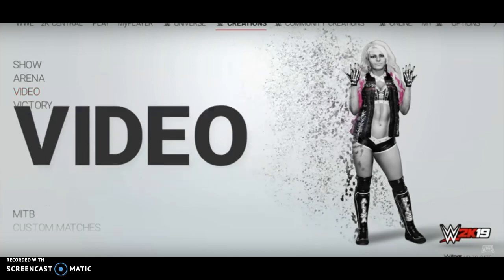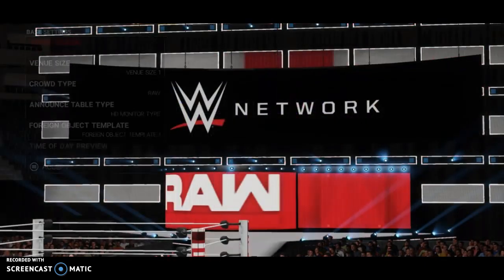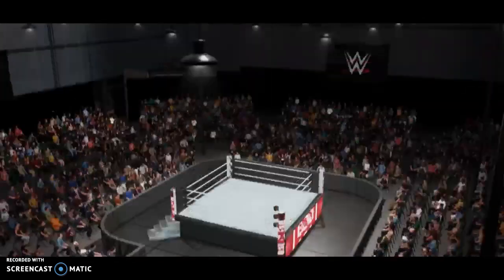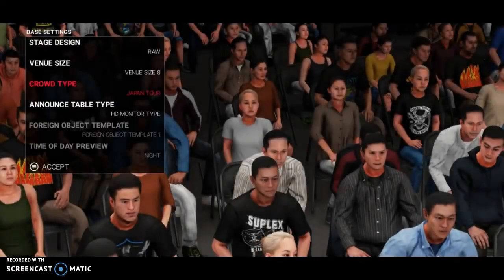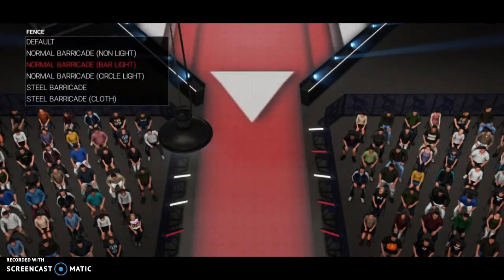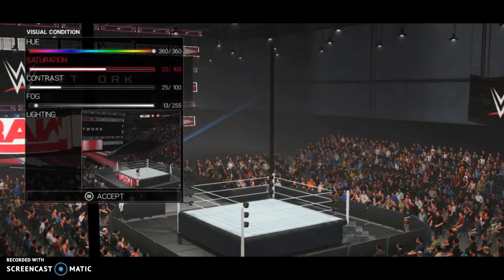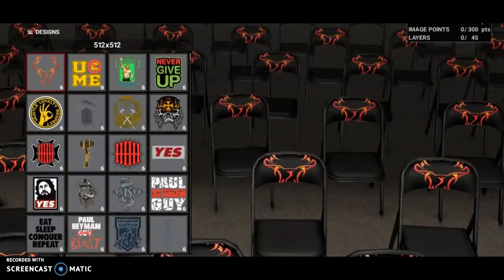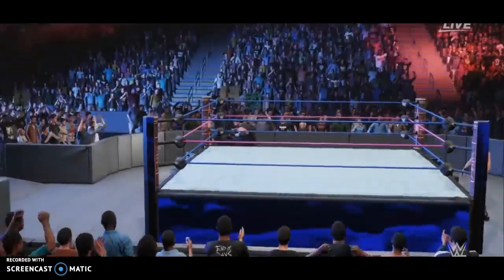WWE 2K19 Create an Arena Breakdown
Thank you to Defract for the upload! We are going over Create an Arena for this episode!